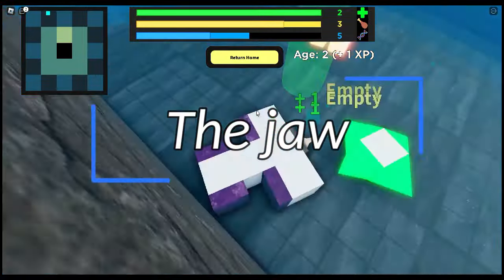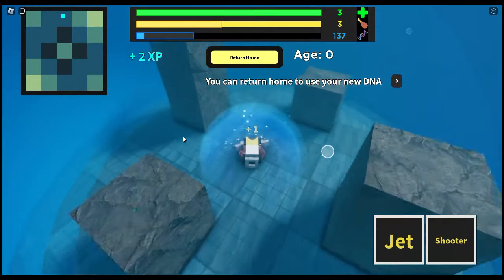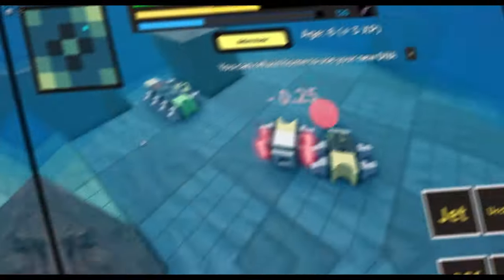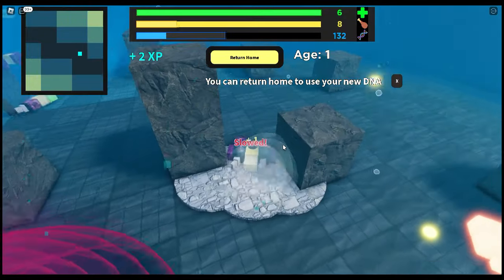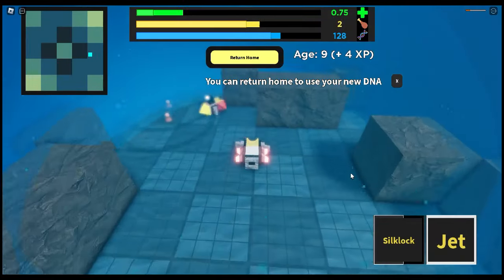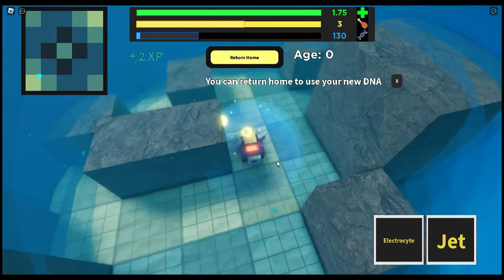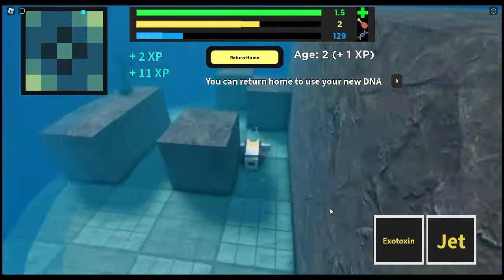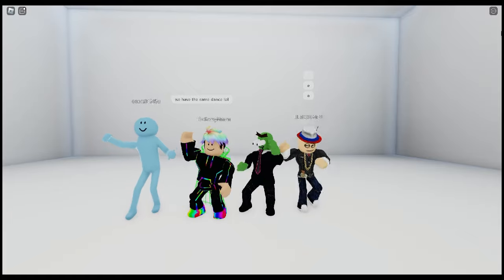Roblox evolve - what is the best weapon? (worst to best)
Today, I will finding the best weapon in roiblox evolve. How i did that was by rating all the weapons.